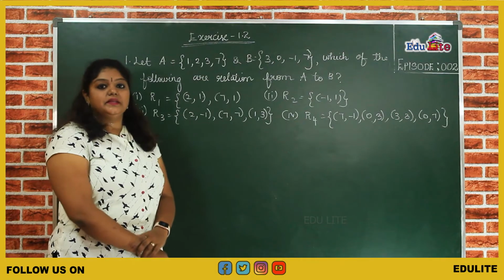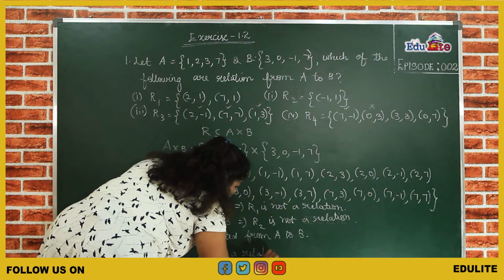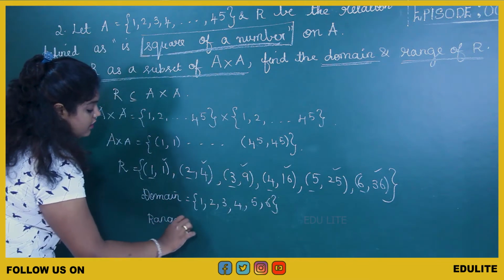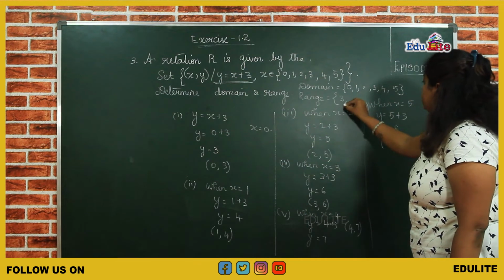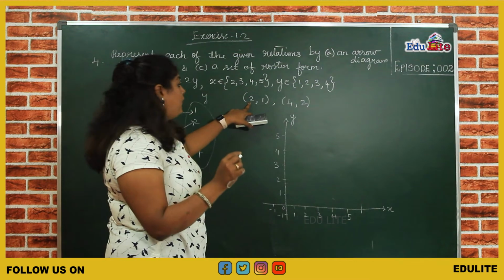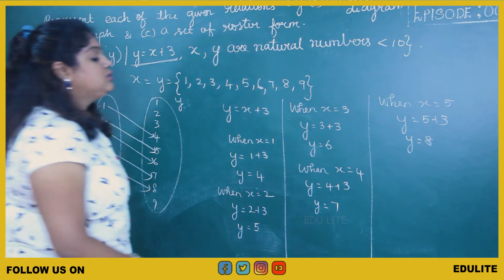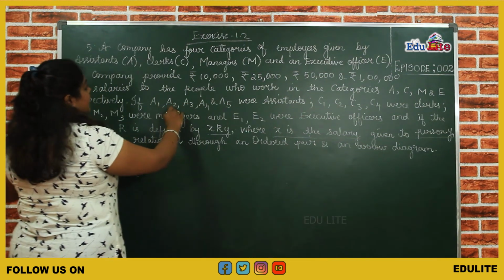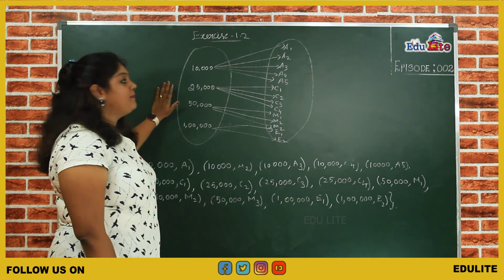TN Samacheer 10 Maths New Syllabus Relations- Unit 1 | Exercise Problems | Edu Lite